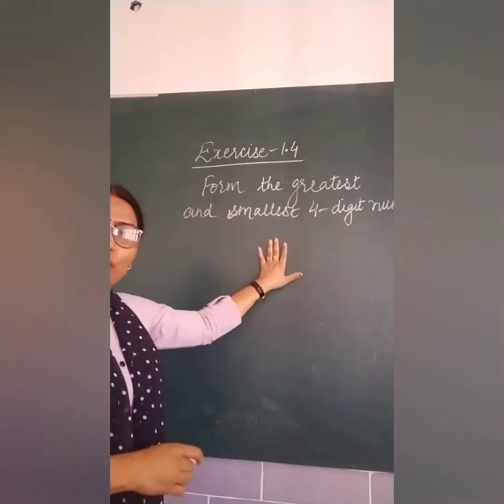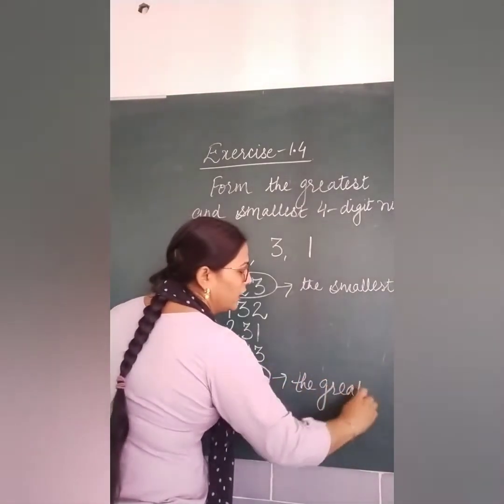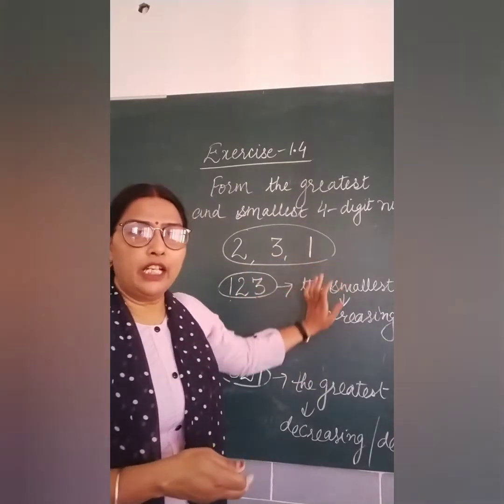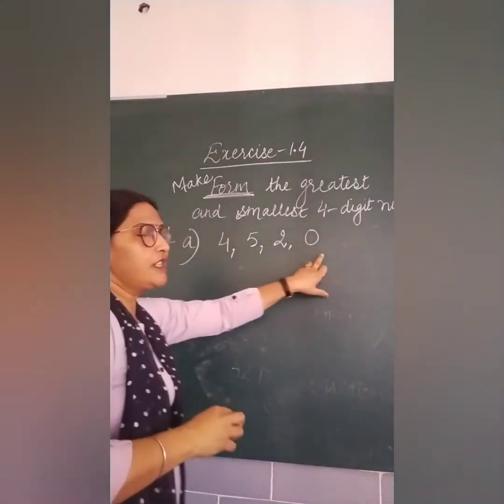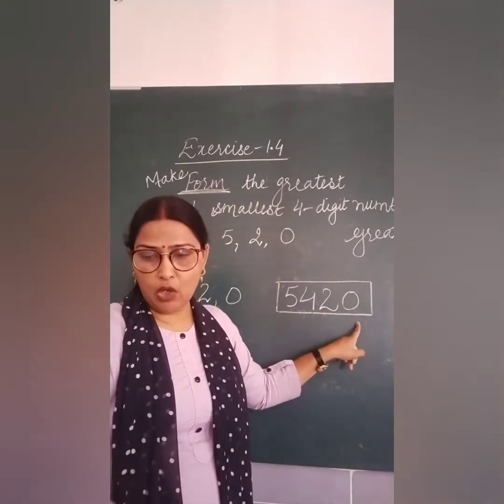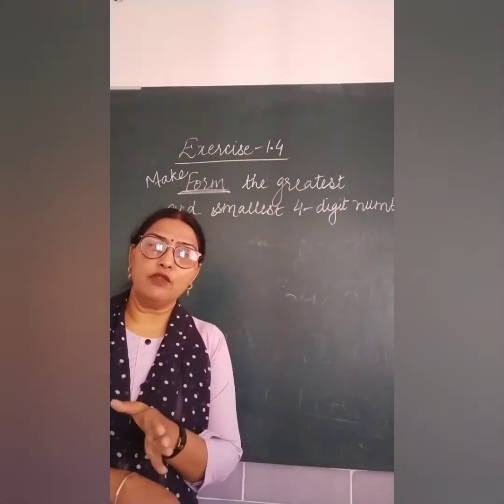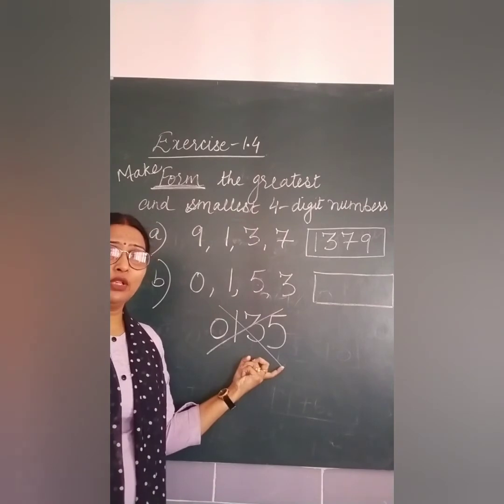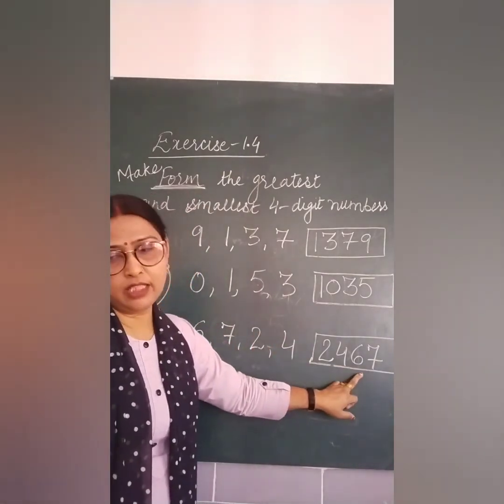CLASS 3 MATHS CHAPTER 1 (PART - 8) FORMING GREATEST AND SMALLEST NUMBER USING DIGITS